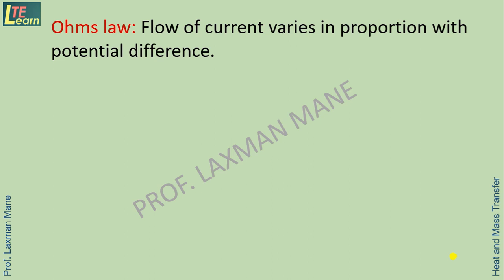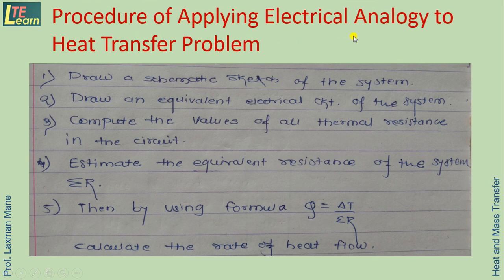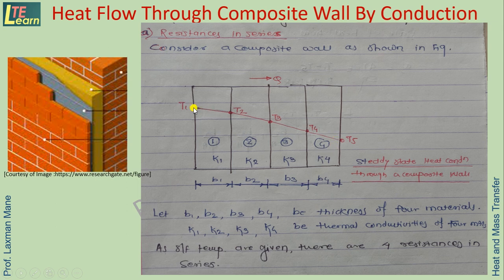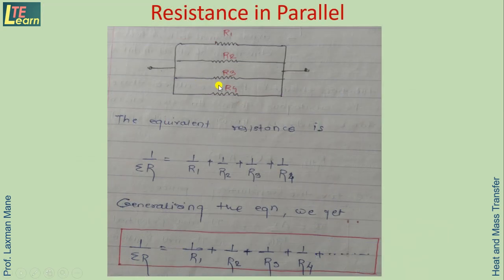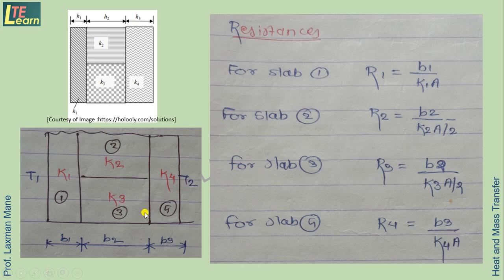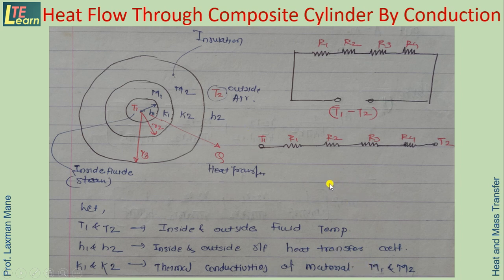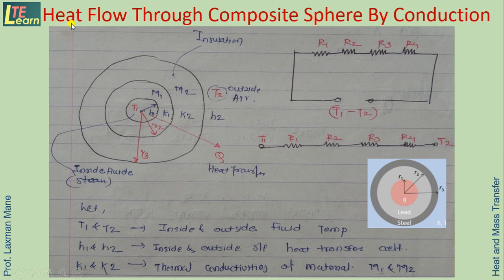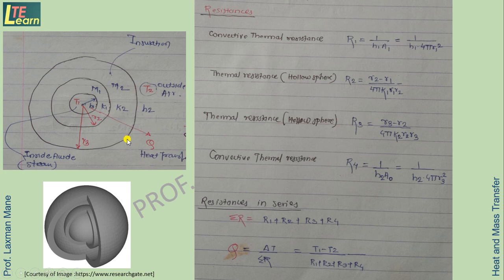Thermal Resistance in Composite Wall Cylinder and Sphere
This video session  is prepared  to make the students conversant with Thermal Resistance in Composite Wall Cylinder and Sphere.